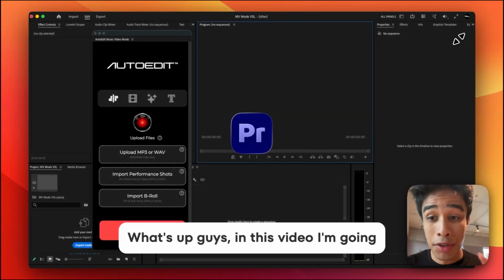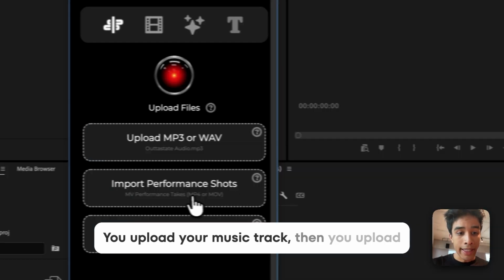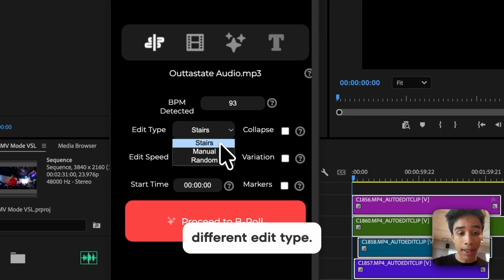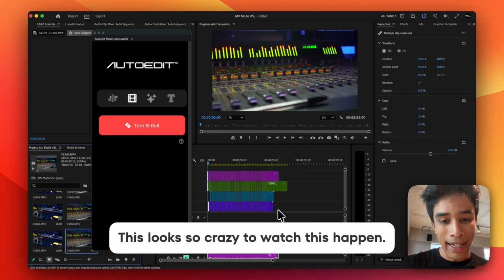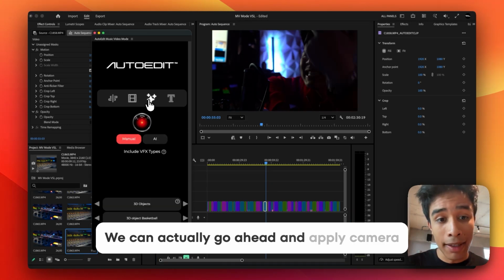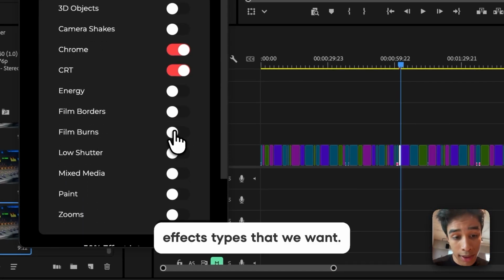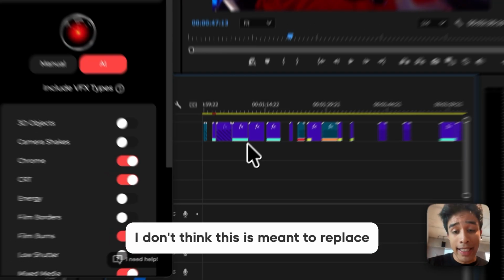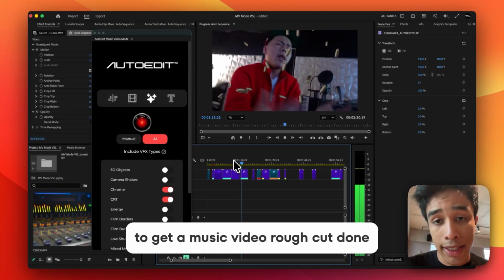How to Automatically Edit Music Videos in Under 60 Seconds With AutoEdit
Try AutoEdit Music Video Mode — the AI plugin built specifically for music video directors and Premiere Pro editors. Automatically sync performance takes, build rough cuts, trim B-roll, cut to the beat, and apply AI visual effects in minutes.

 (sry for the chopped ahh audio,recorded this in a cafe)

Want to edit music videos faster in Premiere Pro? In this tutorial, I show you how AutoEdit Music Video Mode automatically builds a music video rough cut in under 60 seconds. Simply upload your music track, performance takes, and B-roll, and the AI creates a timeline that automatically syncs performances, cuts to the beat, trims B-roll, and switches between camera angles.

You'll also see how the plugin automatically detects BPM, generates performance edits, and applies AI visual effects like film burns, mixed media overlays, and camera shakes. Instead of spending hours on repetitive setup work, you can focus on storytelling, pacing, and creative decisions.

Whether you're a freelance video editor, music video director, filmmaker, or Premiere Pro creator, AutoEdit Music Video Mode helps you create professional music video rough cuts significantly faster while keeping complete creative control.

➤ How to install and open AutoEdit Music Video Mode in Premiere Pro
➤ How to automatically build a music video timeline
➤ How to sync multiple performance takes
➤ How BPM detection improves automatic music video editing
➤ How to generate B-roll selects automatically
➤ How AI switches between performance angles
➤ How to apply AI visual effects with one click
➤ How to automatically add title cards in Premiere Pro

Chapters

0:00 Edit Music Videos with AI
0:13 Open AutoEdit Music Video Mode
0:25 Import Music, Performance Takes & B-Roll
0:37 Sync Performance Takes
0:50 Detect BPM & Choose Edit Style
1:03 Generate Automatic B-Roll
1:16 AI Builds the Music Video Timeline
1:40 Apply AI Visual Effects
2:28 Automatically Add Title Cards
2:50 Final Music Video Results

If you're looking for the best AI plugin for Premiere Pro music video editing, AutoEdit Music Video Mode is built specifically for music video directors, filmmakers, and editors who want to automate rough cuts, performance syncing, B-roll editing, and visual effects. It's also a great workflow for freelance video editors, YouTube creators, and content creators who want to edit faster using AI while maintaining full creative control.